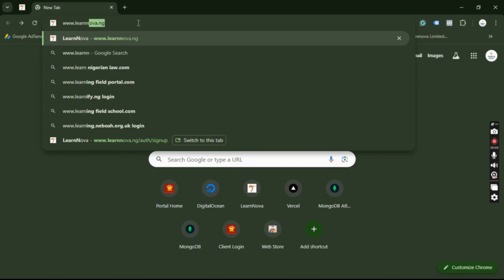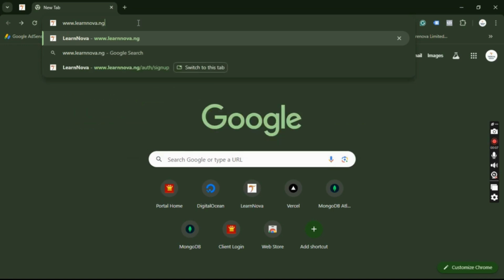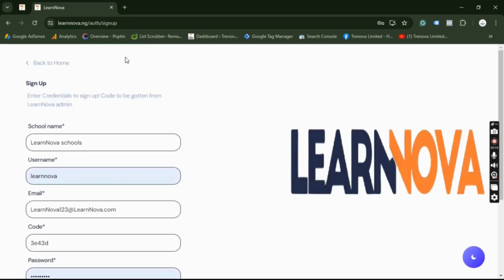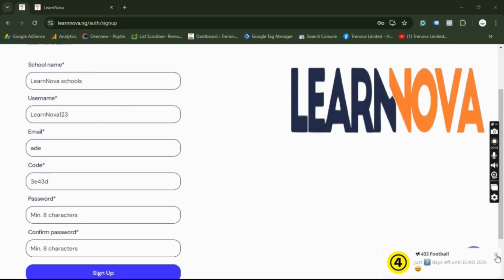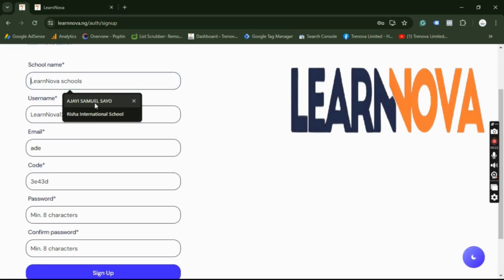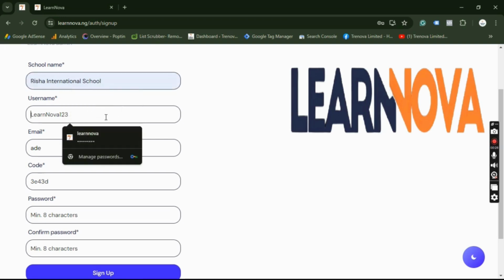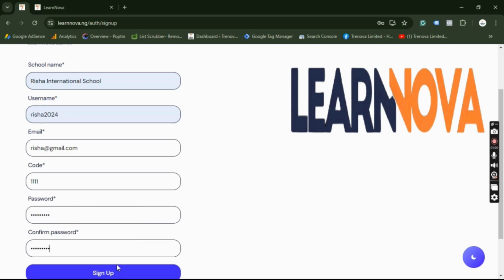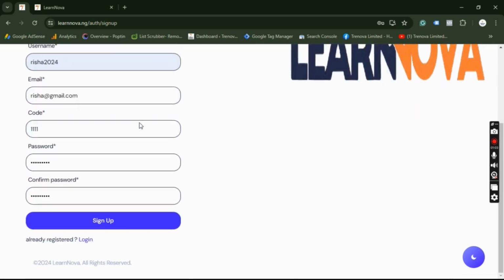How to Sign Up as a School on LearnNova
This tutorial shows you how to sign up your school on the LearnNova web application — fast and easy!
Whether you're a school owner or administrator, this step-by-step guide will walk you through creating a school account, setting up your profile, and getting ready to onboard your students and staff.

LearnNova helps schools manage learning, track progress, and reward excellence — all in one place.

📍 In this video:

How to access the LearnNova school sign-up page
Creating your school account
Next steps after registration